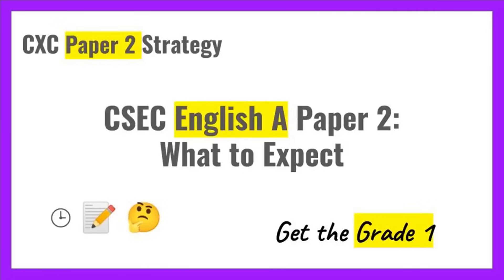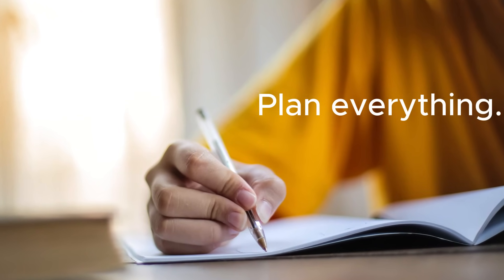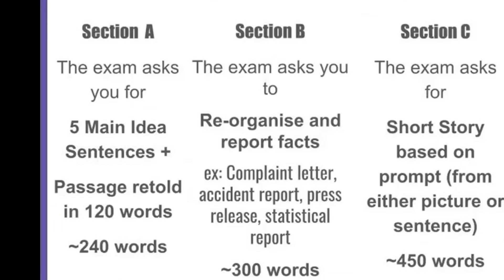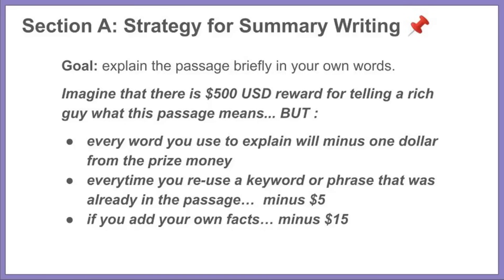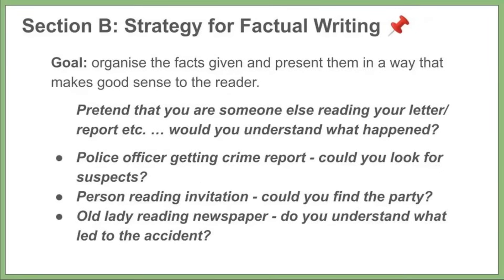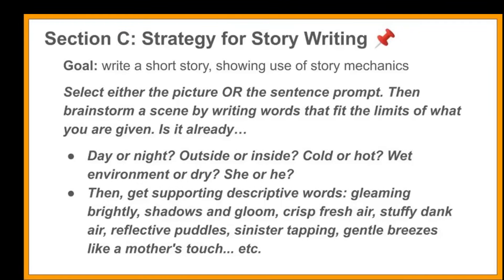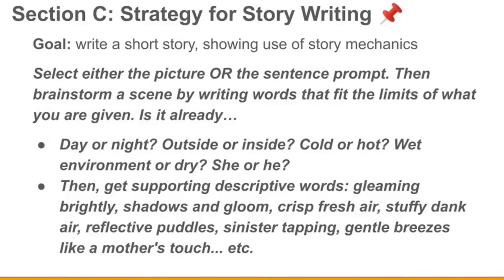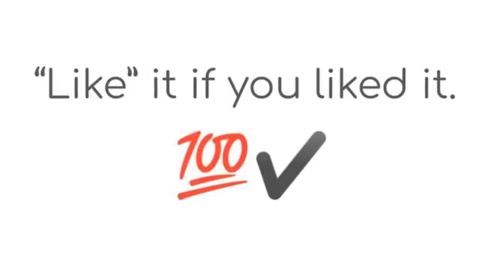2024 Prep: CSEC English A Paper 2 - Strategic Walkthrough (Republished)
Back by demand: the original version of this video was published elsewhere to explain English Paper 2 to two friends... 65,000 views later I'm still hearing that it's working, so I'm reuploading it here for the benefit of future people. (old channel closed) thank you for understanding and I hope this helps you.

Sitting your CSEC English A exam soon? Here's exactly what to EXPECT from Paper 2. This is the format of what's coming on your English A exam along with an approach for tackling the four (4) written questions quickly.

Get the grade one. It can be done.

Questions or comments please leave them below - I will try my best to get back to you.

Help with your 2024 CSEC English exam preparation is right here. Understand how to do paper 2 effectively in order to get the maximum number of marks.